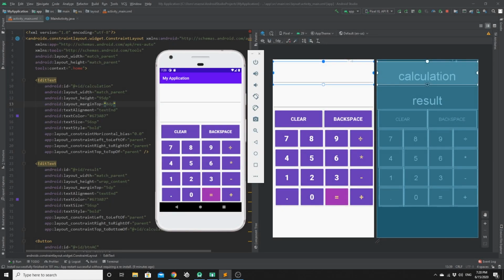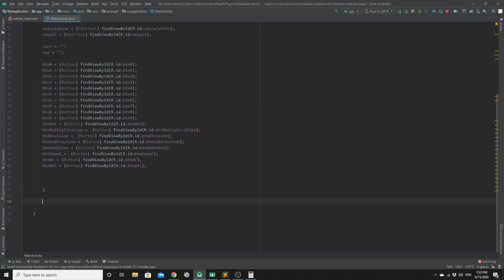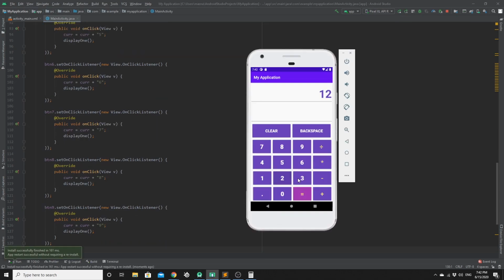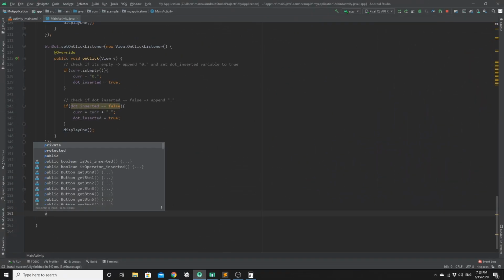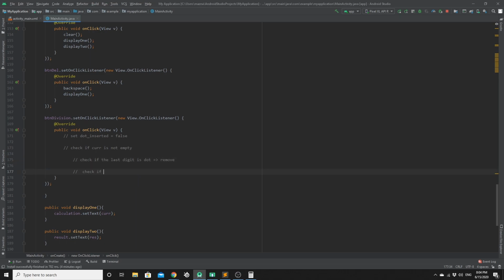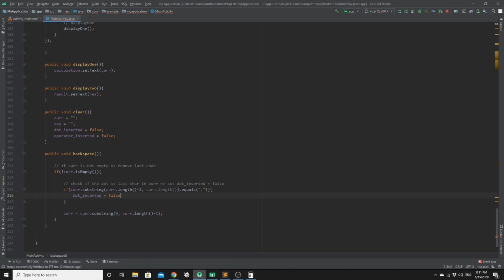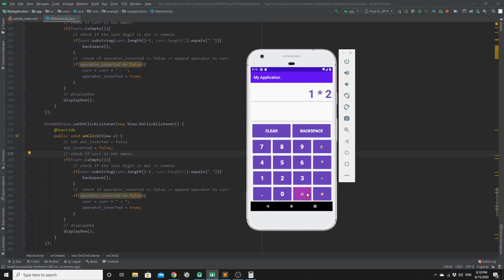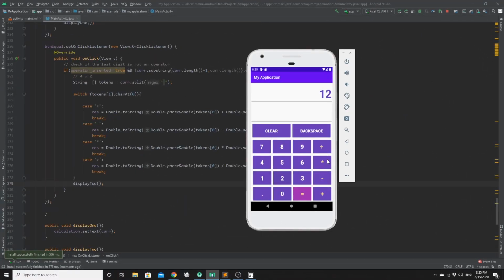Android Calculator App Tutorial E02 - Java Code in Android Studio 3.6 (2020)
In this video tutorial, you will learn how to create a simple android calculator app using the latest android studio 3.6.3. You will learn how to create the logic behind the app using Java programming language. You will learn how to interact with the calculator's buttons and how to see the result of the calculations.
If you are curious on how to build the UI of the calculator app, please watch the first part of the app

- How to create variable and arrays in Java.
- How to create functions in Java.
- How to interact with the UI components.